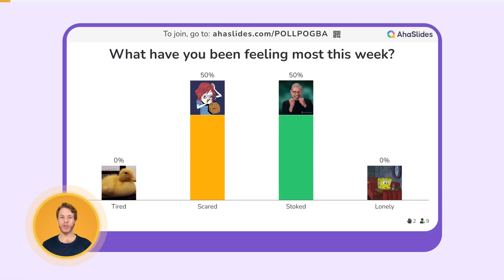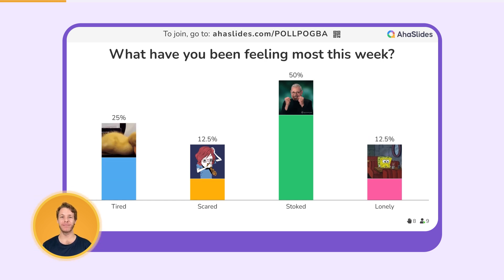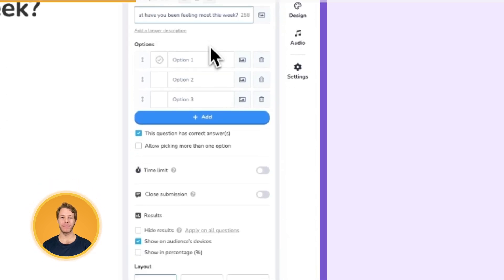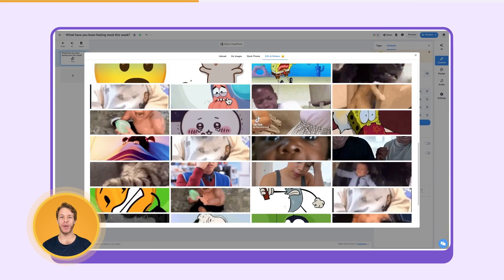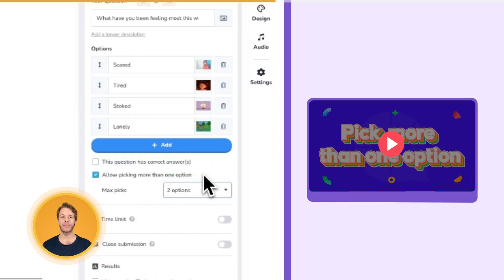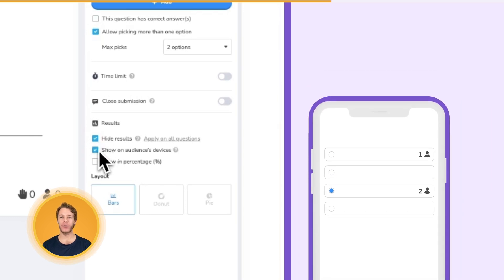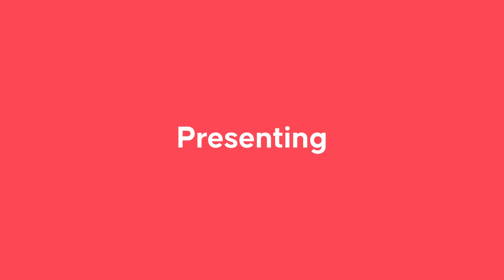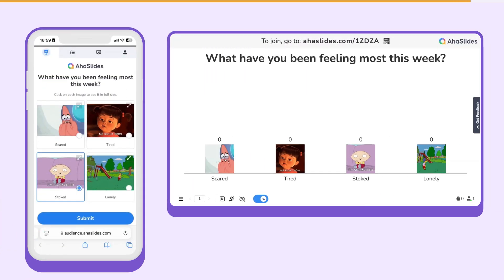[1 Minute] How to Set Up an Interactive Poll Presentation | AhaSlides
Simple polls in your presentation can make all the difference. They help get your audience involved, which makes them sit up and pay attention. Make a memorable presentation with audience interaction, set up easily in 1 minute!